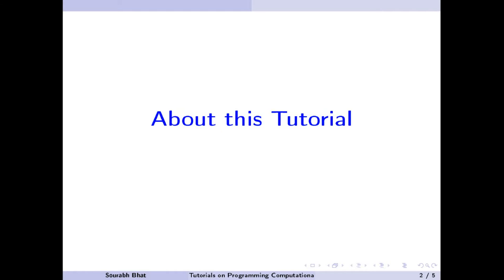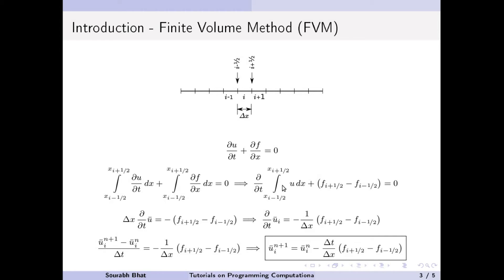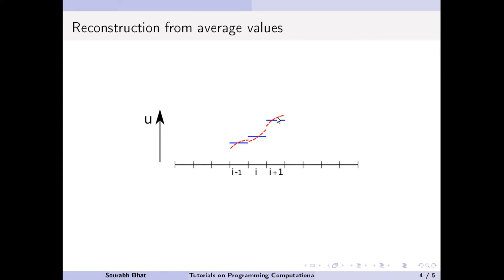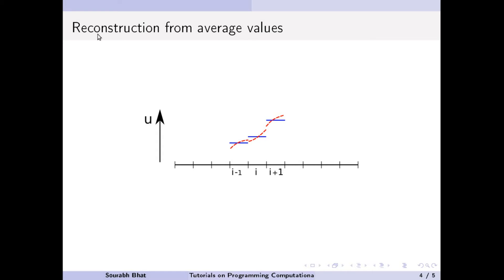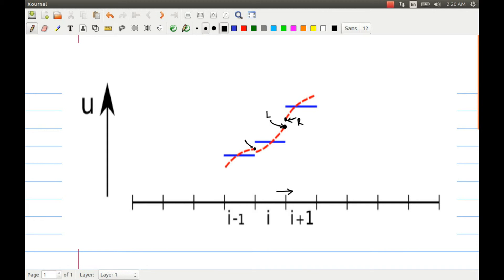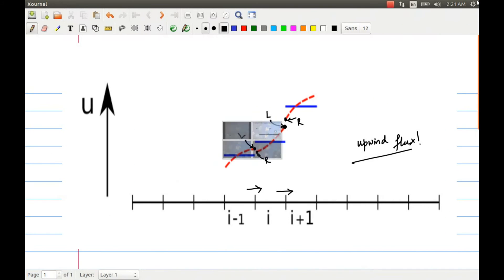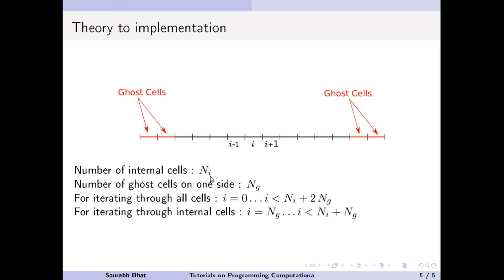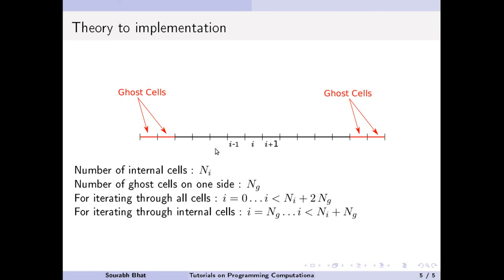001 - Finite Volume Method (1D)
In this video I briefly explain the discretization procedure using the finite volume method. Then I also talk a bit about the indexing conventions which will be used for 1D grid.